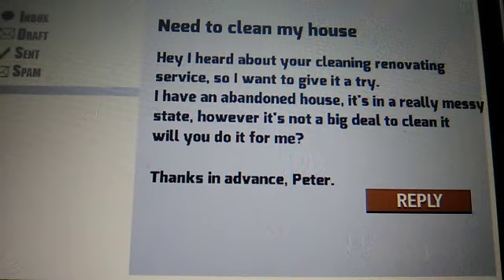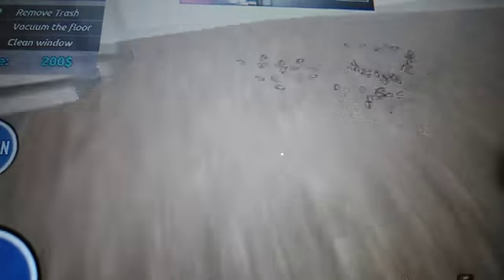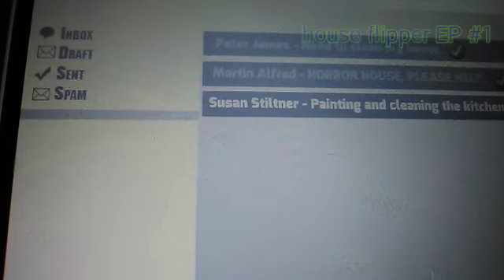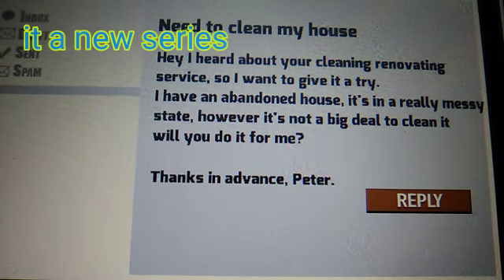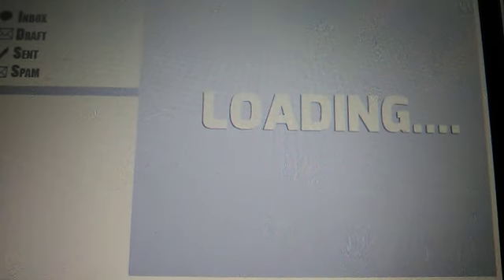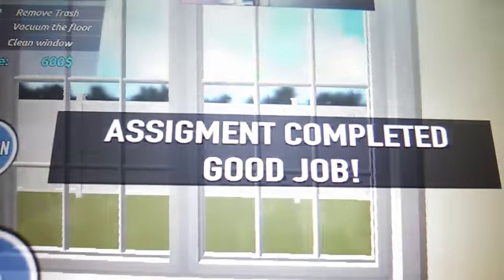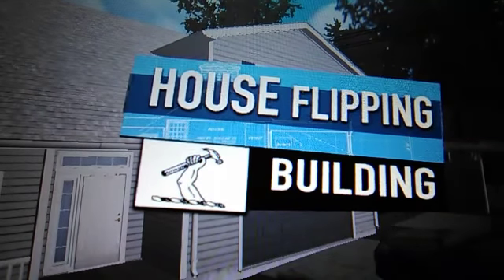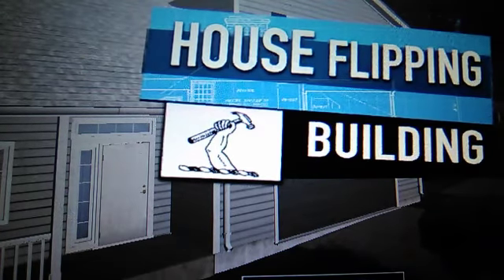Day 1 of House flipper EP #1